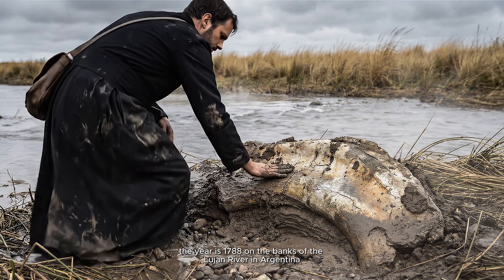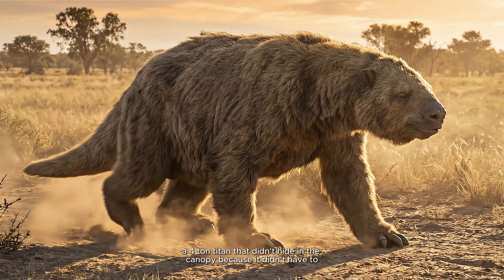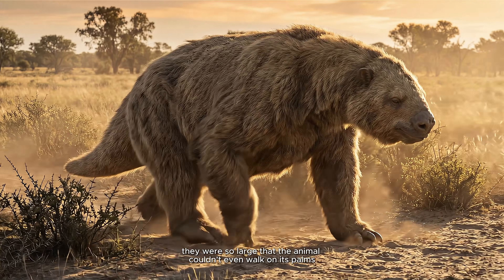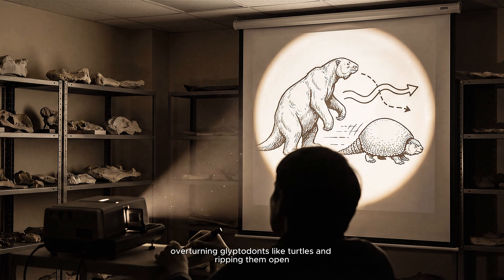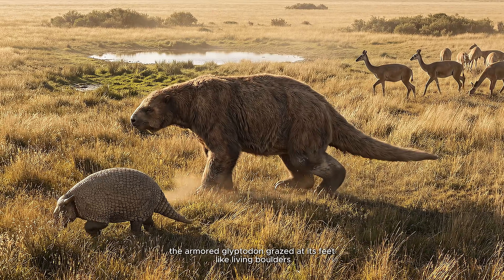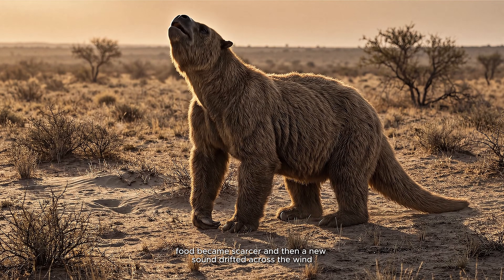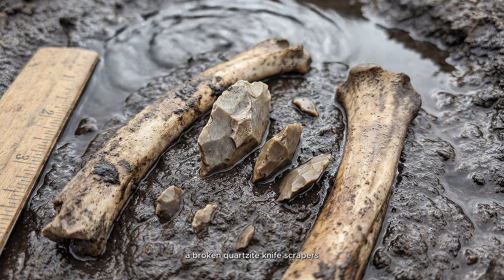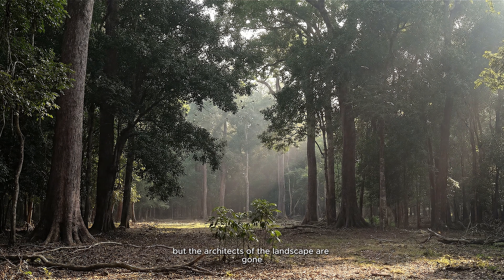Megatherium: The Gentle Giant That Fought Back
The Giant Sloth That Nothing Could Stop

Topics covered:
Megatherium americanum, Pleistocene Megafauna, Smilodon Fatalis vs Ground Sloth, The Great American Biotic Interchange, Ice Age Extinction theories, and Prehistoric South America.

In 1788, a priest made an astounding discovery on the banks of Argentina's Lujan River: a femur of immense size. This finding sent shockwaves through the scientific community, prompting Georges Cuvier to examine the remains and realize their profound implications for our understanding of ancient life. This event marked a pivotal moment in the history of science and comparative anatomy, driving forward the field of paleontology and our comprehension of extinction and earth history.

00:00 — 1788: The bone in the mud (Luján River)
00:38 — “Not a cow… not a horse…” a femur like a tree trunk
01:02 — Europe reacts: Cuvier realizes the world once had monsters
01:34 — Named “Megatherium” — The Great Beast
01:55 — Early confusion: elephant? armored mole?
02:18 — The truth: a ground sloth titan (full reveal)
02:55 — Engineering a fortress: skeleton + massive hips
03:32 — The tripod secret: tail + hind legs, rising to extreme height
04:06 — The hands: claws that don’t match a “peaceful herbivore”
04:38 — The “Killer Sloth” theory (why people suspected something darker)
05:20 — The science verdict: stable isotopes confirm vegetarian
05:55 — The living tank of the Pampas: privilege among giants
06:38 — The shift: climate drying + food pressure
07:10 — A new predator arrives: humans + coordination
07:42 — Campo Laborde: tools + cut marks, the balance changes
08:18 — The fade: disappearance, silence, and legacy
08:42 — End

This video was created using combination of artificial intelligence tools and human-directed research, writing and creative decisions.

Tools used for this video production:

Hailuo VEO 3.1 --  AI-generated video visuals
NanoBanana -- Image generation
ChatGPT – Script development, structure, and scientific explanation
ElevenLabs – AI voice narration

All scientific concepts, explanations, and narrative structure were intentionally curated to reflect current paleontological understanding.

This content is educational in nature and aims to clearly explain real science using modern creative tools.